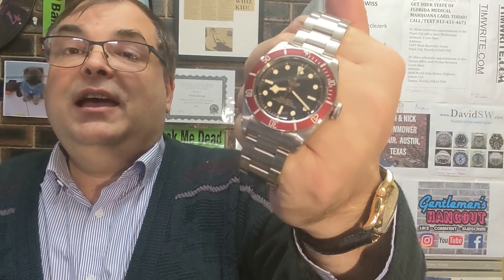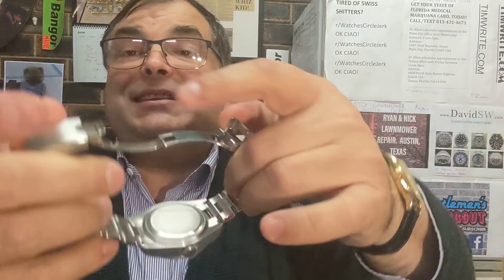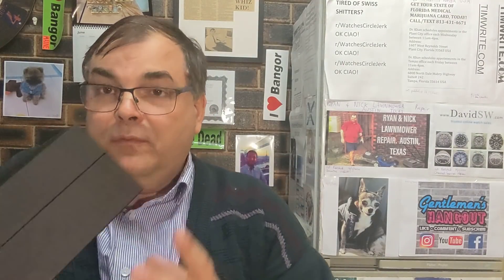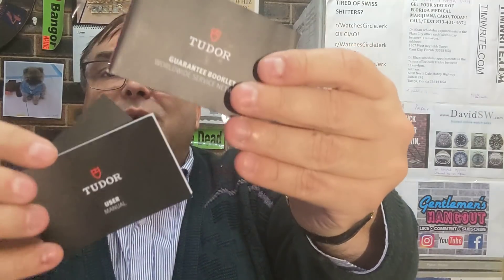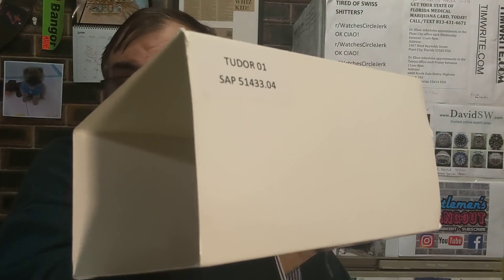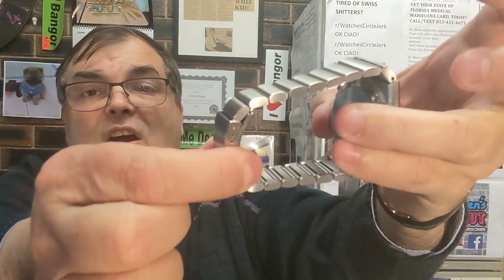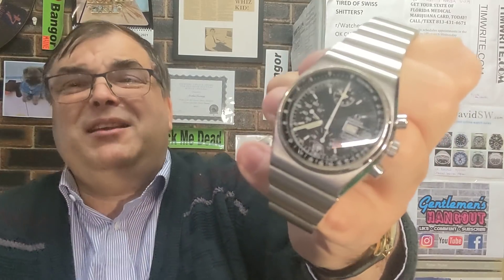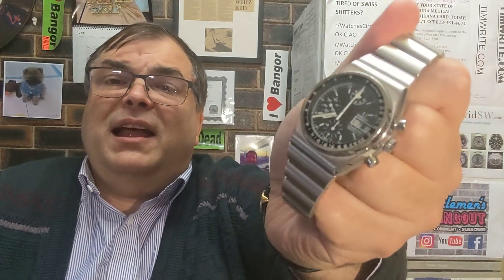WATCH FOR SALE - I want to get out of my Tudor and possible an Omega